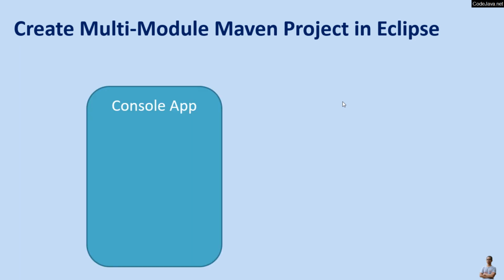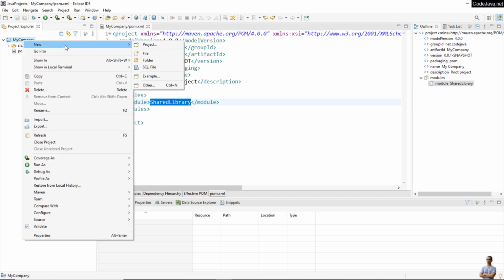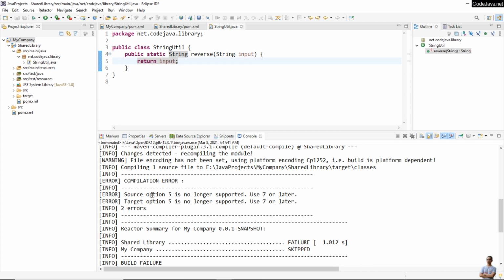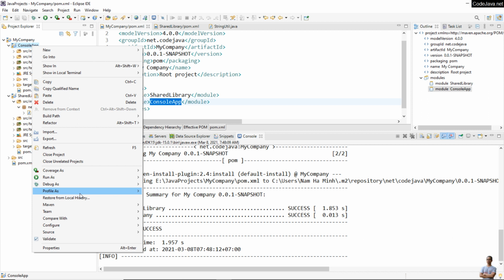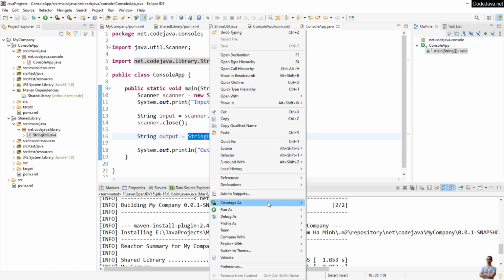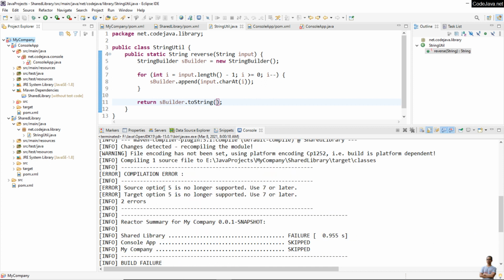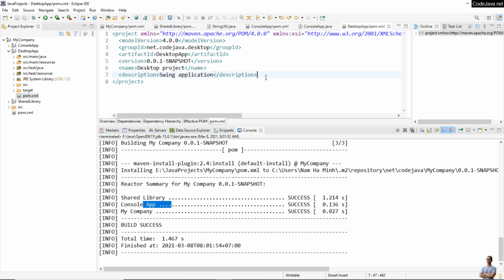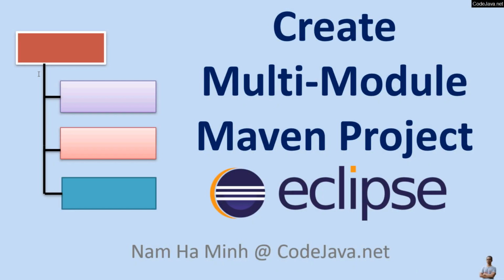Create Multi-Module Maven Project in Eclipse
In this video, I'd love to share with you guys how to create a multi-module project Java Maven project in Eclipse IDE, for the following development scenario:
- A console application
- A desktop application
- A shared library containing common code used by both the console and desktop programs
Then you'll learn how to create this kind of project using Maven in Eclipse, how to use the shared library in the console and desktop projects.